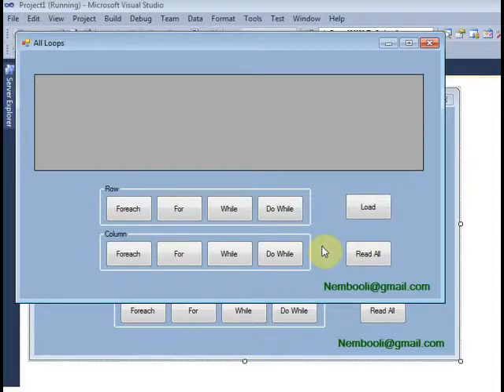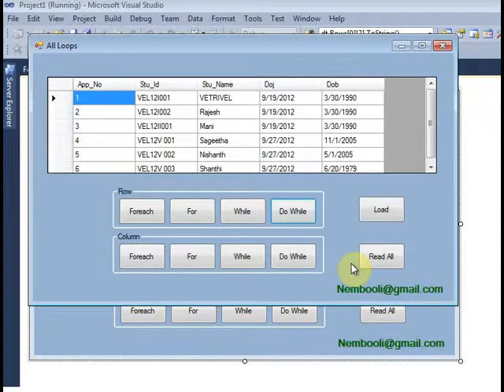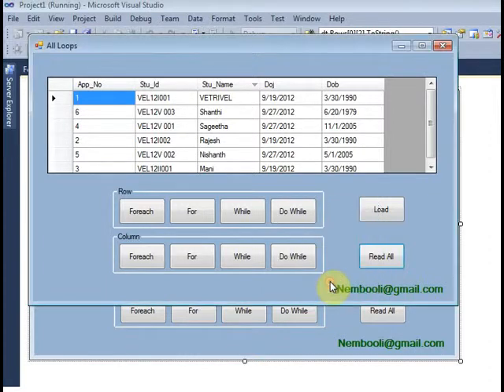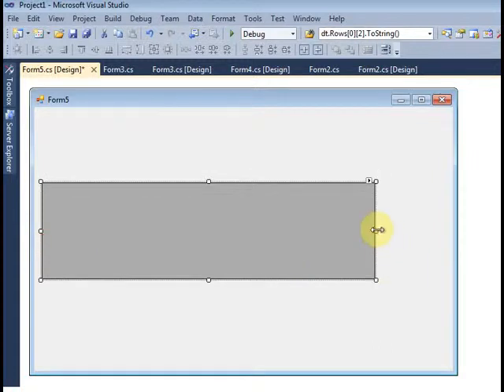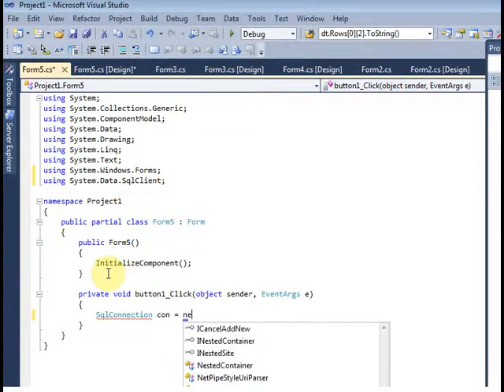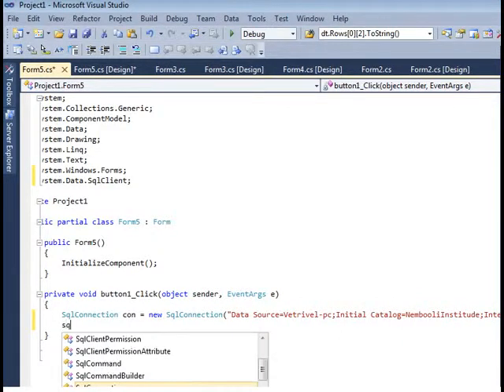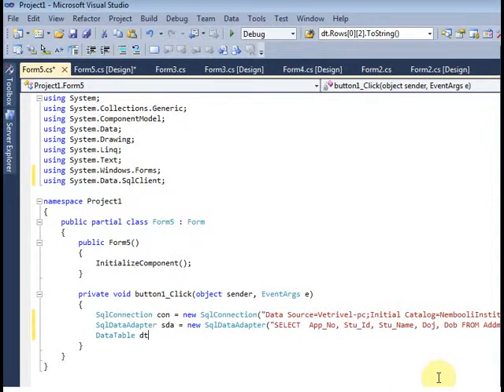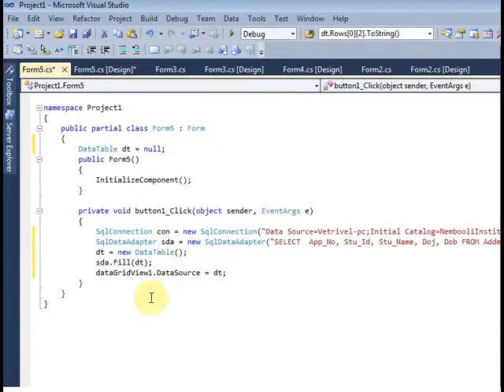C# All Loop Part 01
This Tutorials to help learn all c# loop. Any query's then feel free to update your commands..